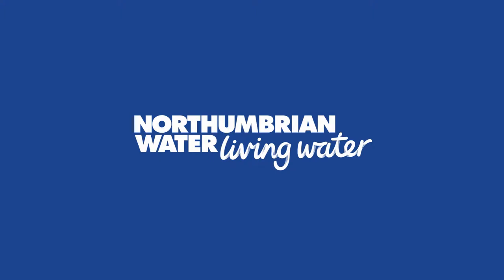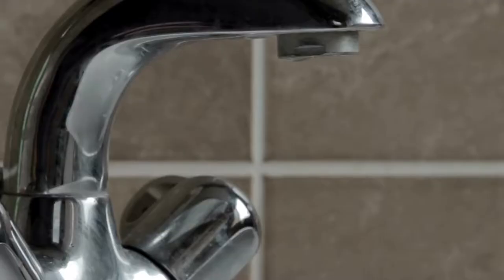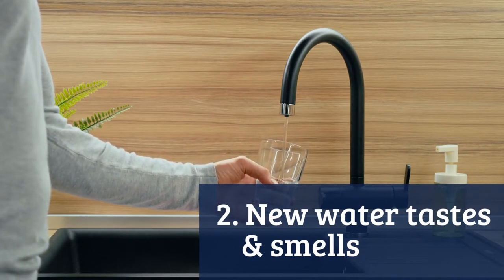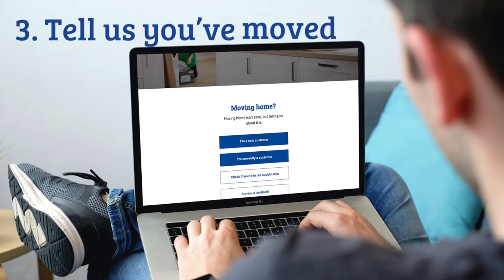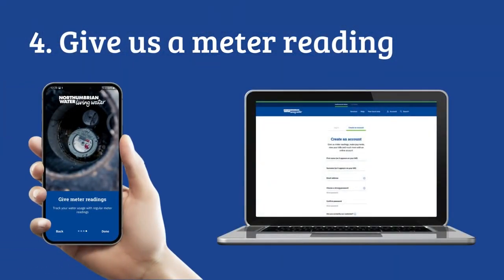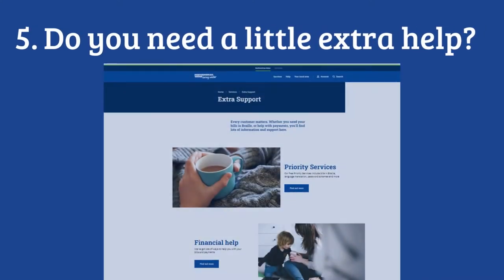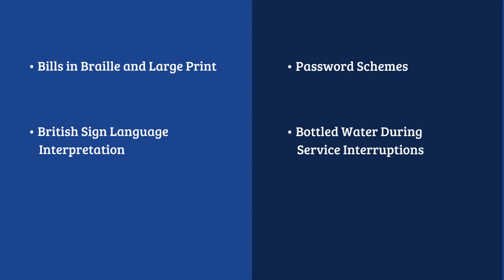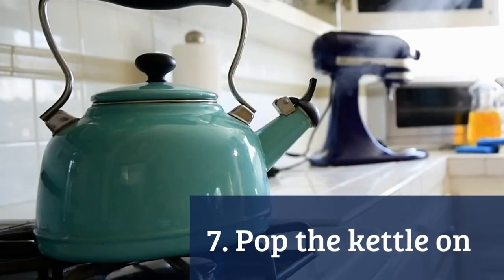Northumbrian Water: Moving Day Checklist